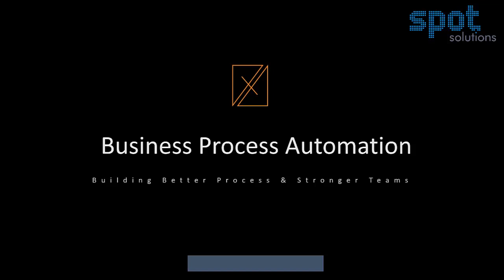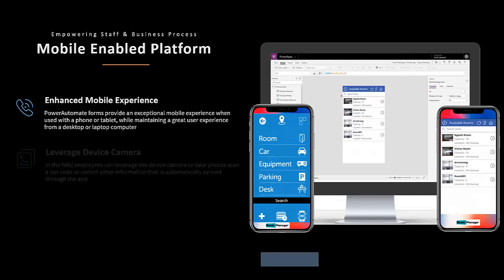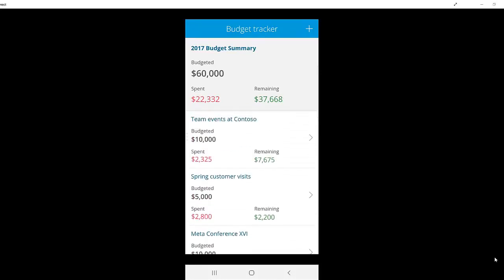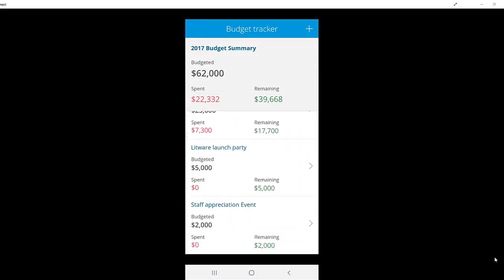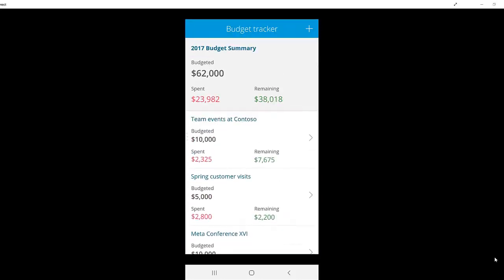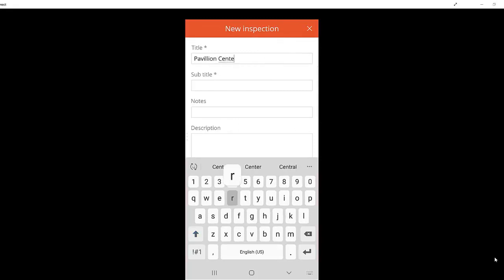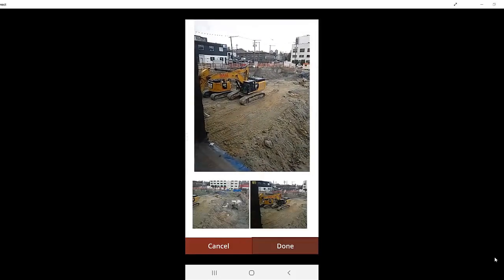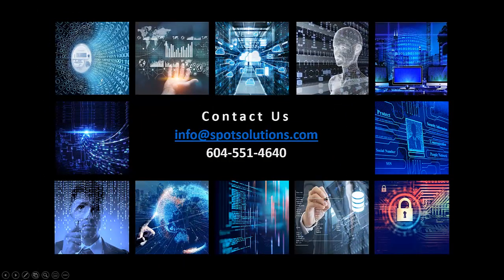PowerApps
Learn more about how PowerApps can help your business enhance and automate processes